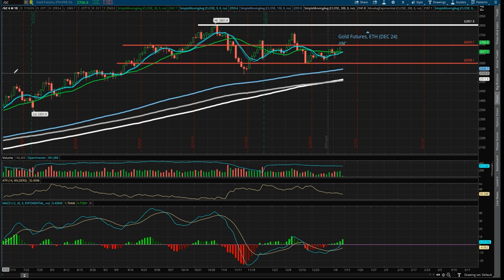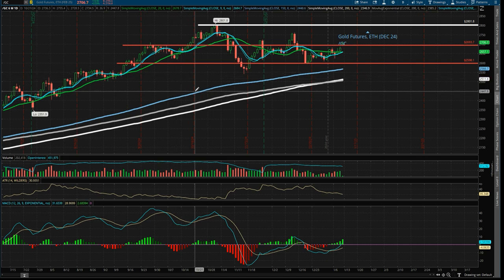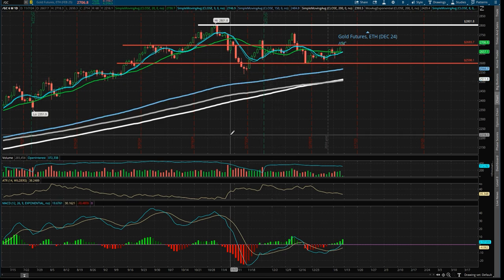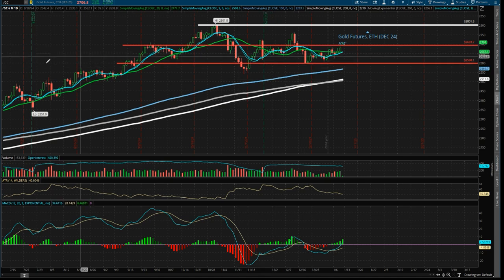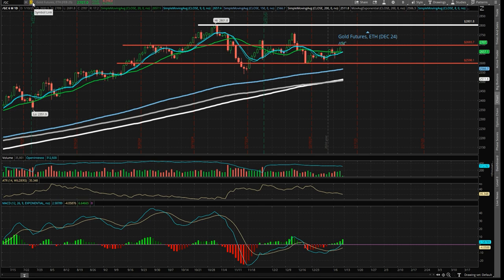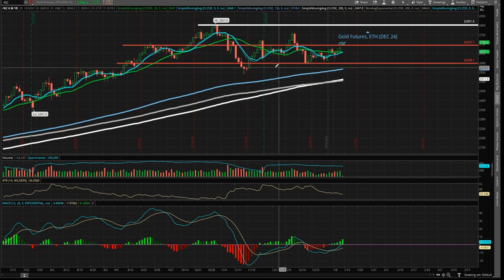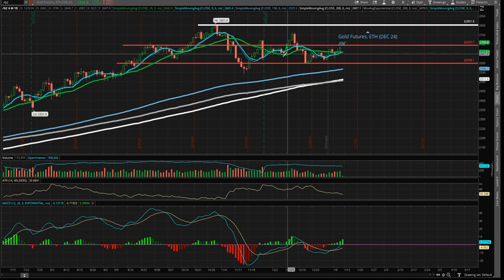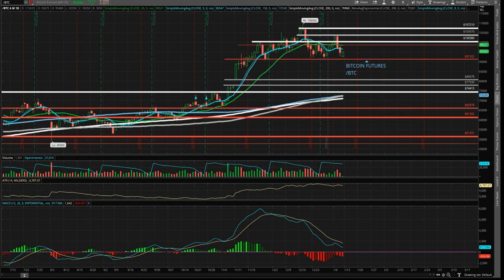Gold's little brother or Father and son